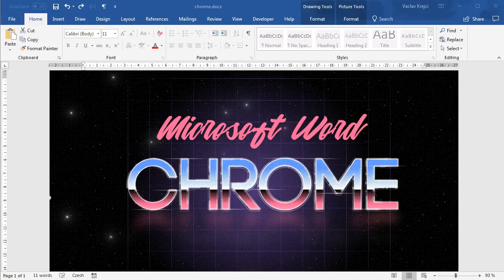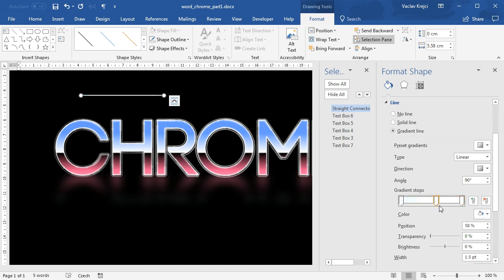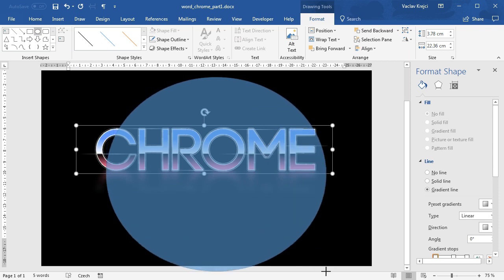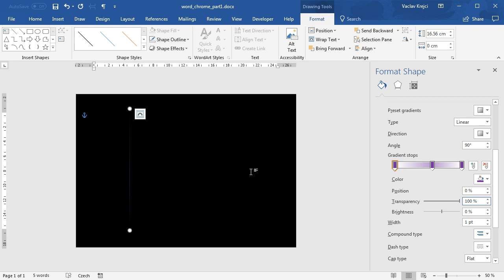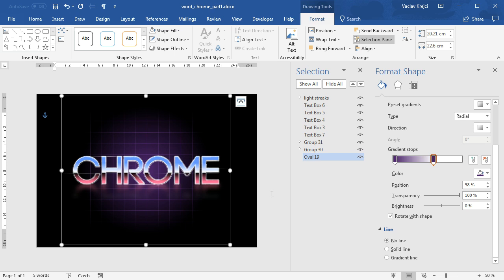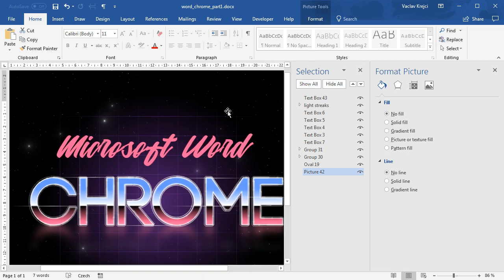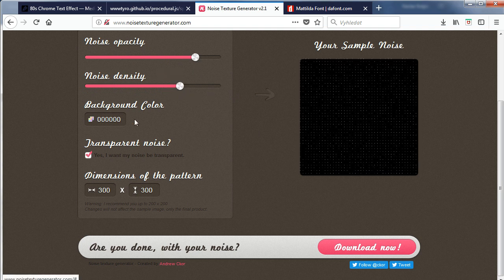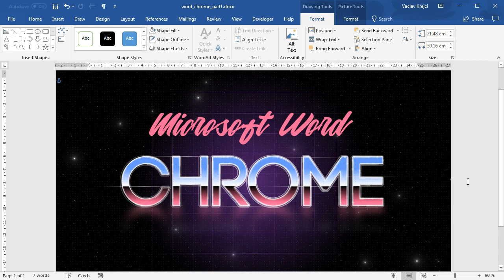WORD: Chrome Text Effect Part 2